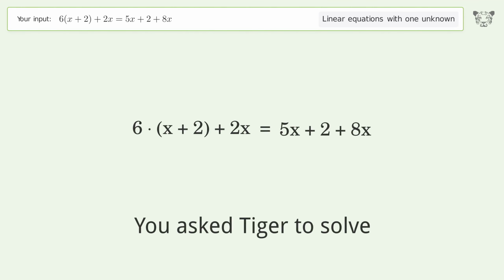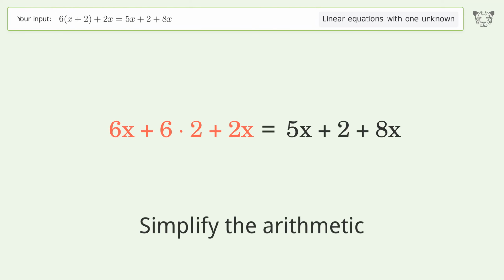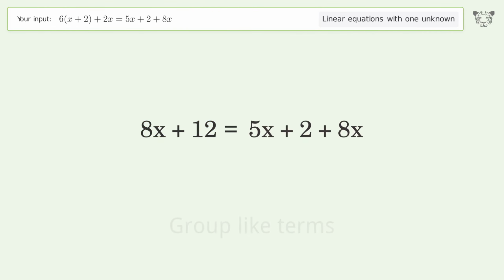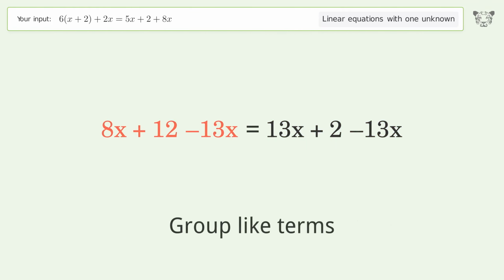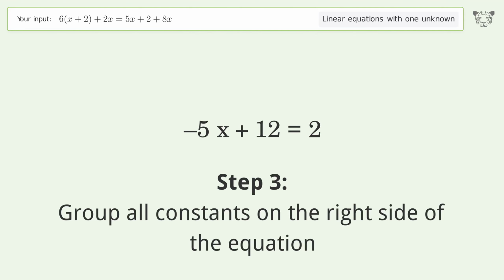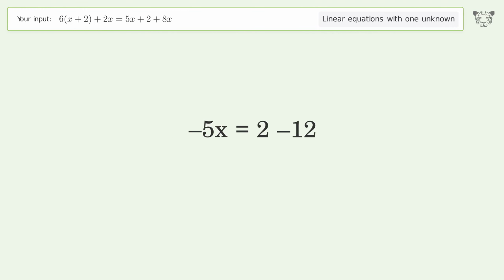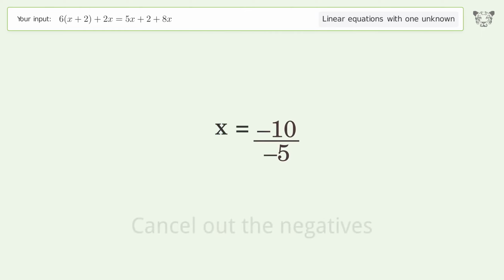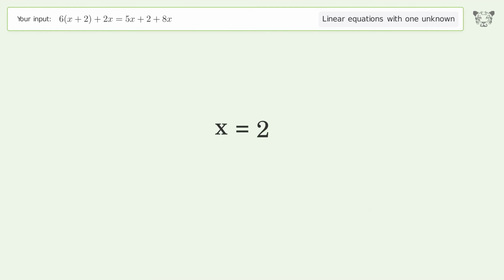Solve 6(x+2)+2x=5x+2+8x: Linear Equation Video Solution | Tiger Algebra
Struggling with 6(x+2)+2x=5x+2+8x? Watch our step-by-step video on Tiger Algebra to master this linear equation effortlessly.